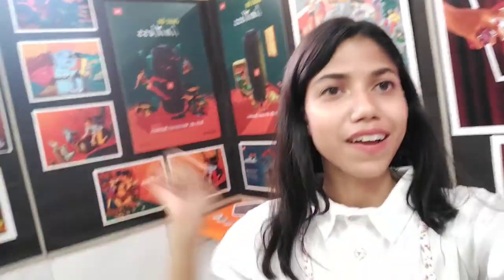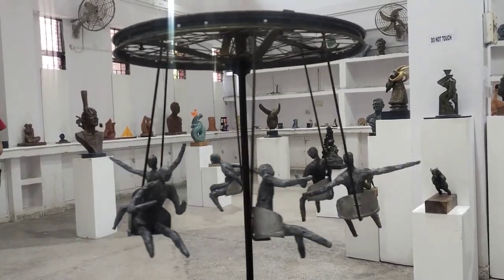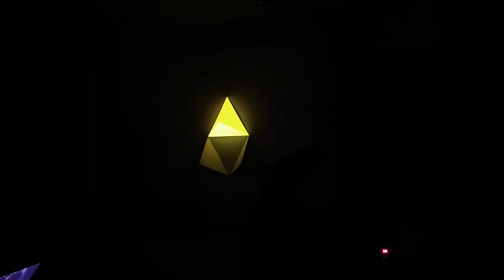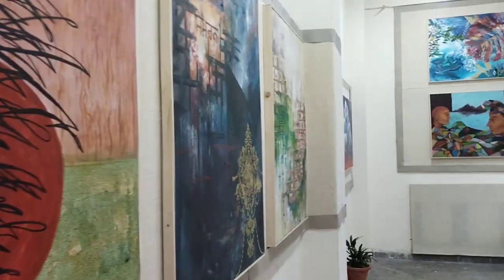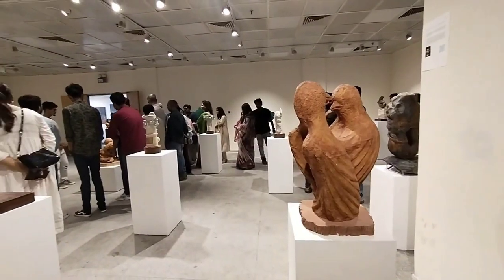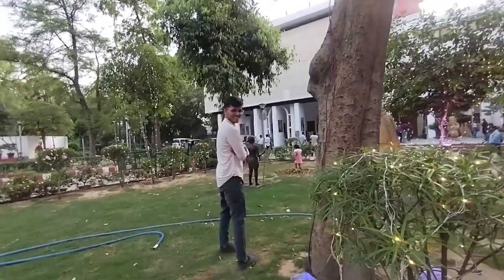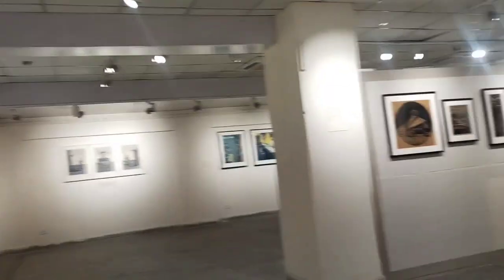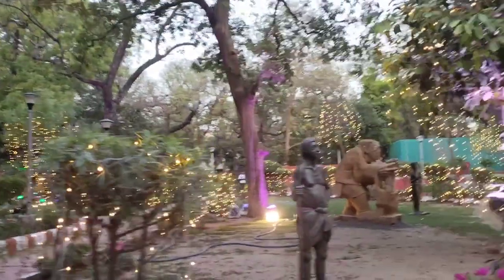First day of Exhibition | College of Art Delhi✨